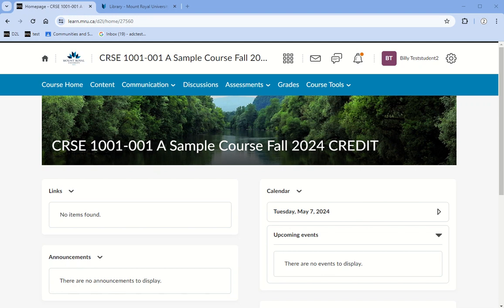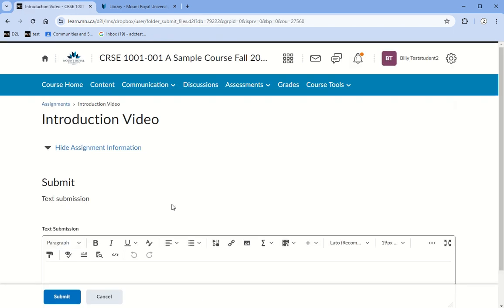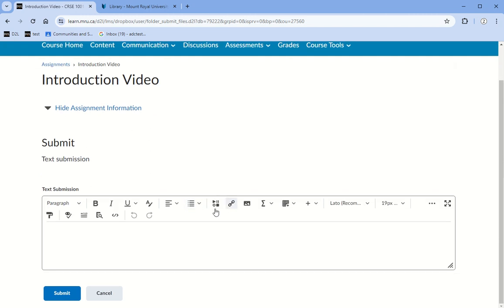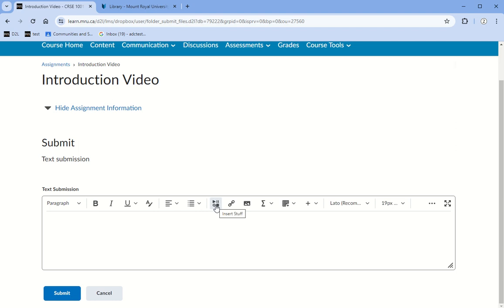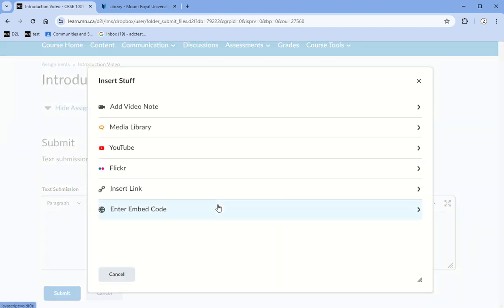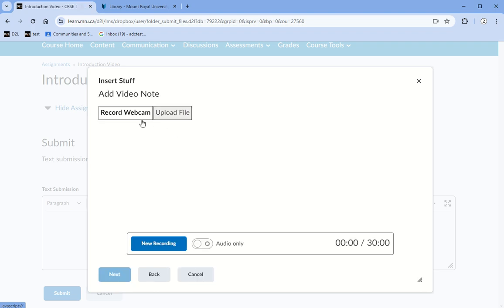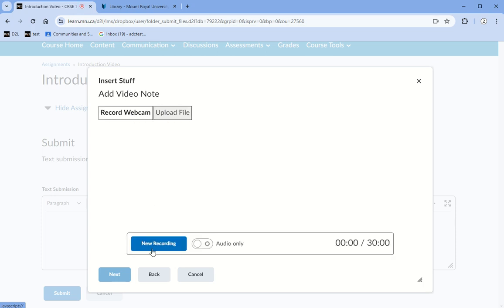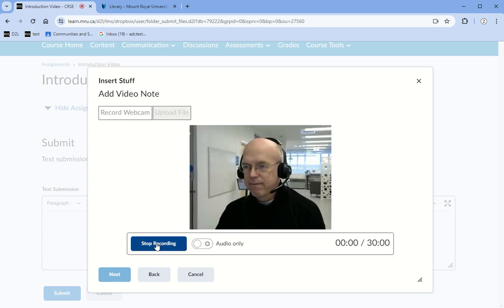Record a Video for an Assignment with Text Submission